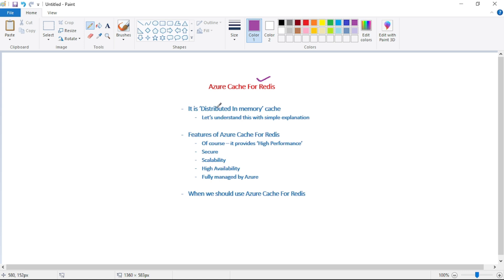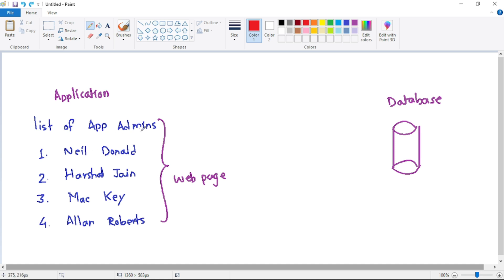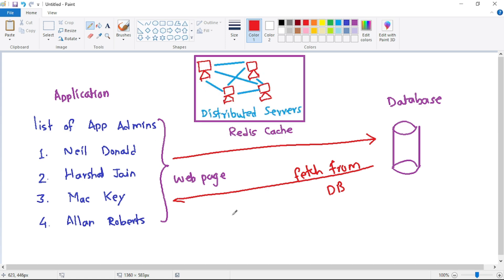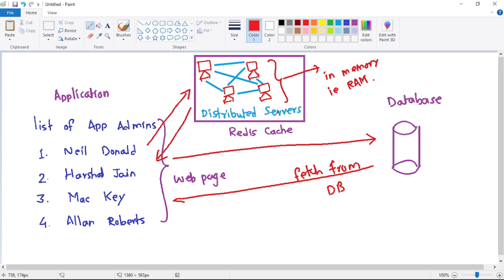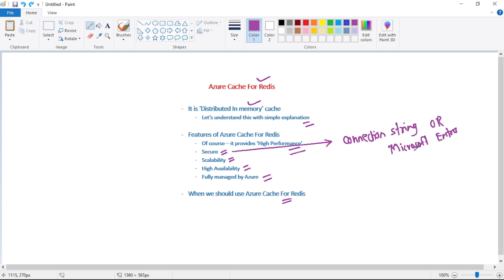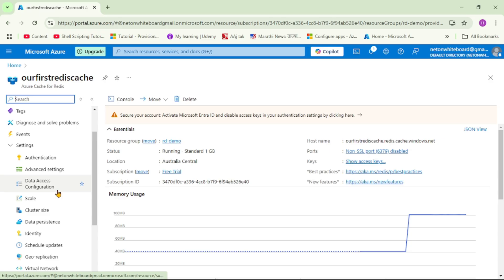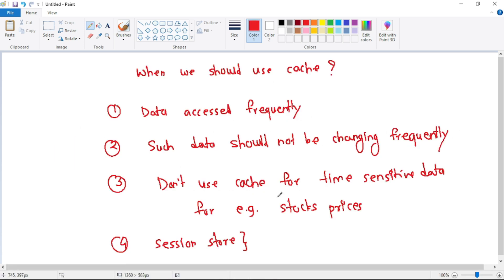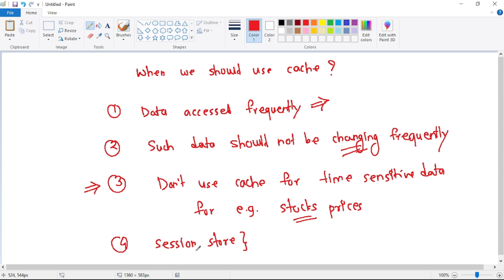Part 2: What Is Azure Cache For Redis | Features Of It | Azure Cache For Redis Tutorial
Let us understand what is Azure Cache For Redis
Then, we will understand what are the features of Azure Cache For Redis such as
 - Security
 - Scalability
 - High Availability
 - Fully managed by Azure
Finally, we will understand - when we should use Azure Cache For Redis